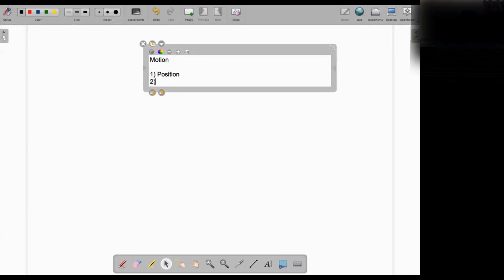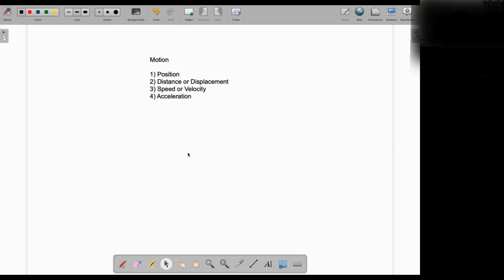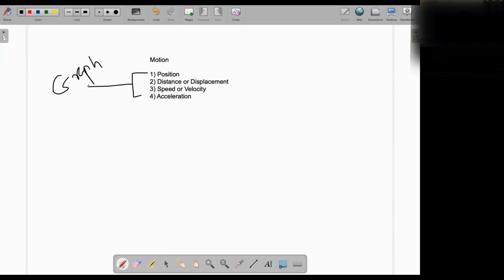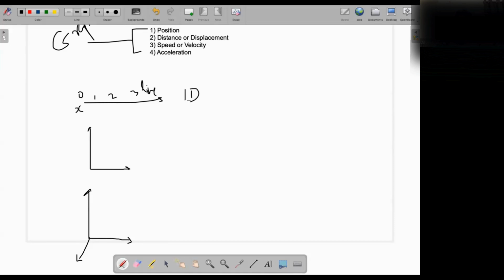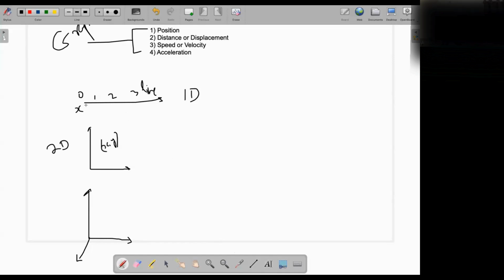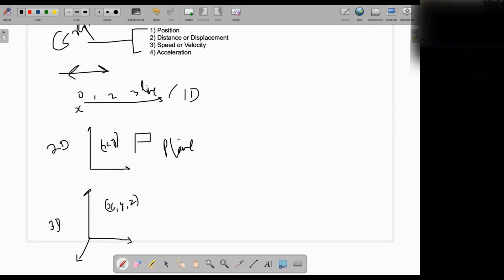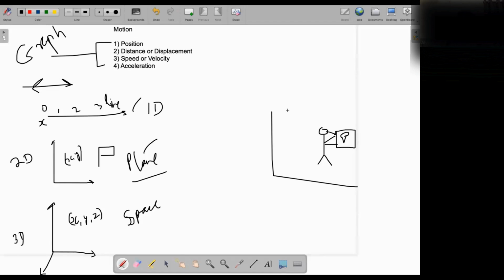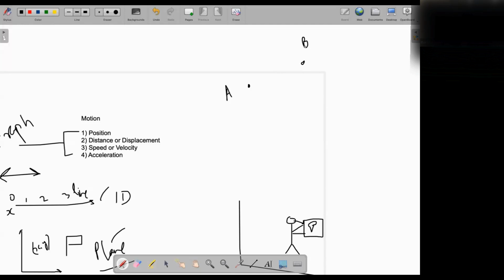"Mastering Motion: IBDP Physics HL/SL Explained | SEV7N"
"Ready to tackle Motion in your IBDP Physics HL/SL course? This video breaks down the key concepts of motion, including kinematics, velocity, acceleration, and equations of motion. Whether you’re preparing for an exam or just need a clearer understanding, SEV7N has got you covered with easy-to-follow explanations and practical examples.

Join us as we explore the fundamentals of motion and how to apply them to real-world scenarios. Perfect for both SL and HL students aiming to excel in their IB Physics assessments.

For more resources and expert tutoring, visit SEV7N."